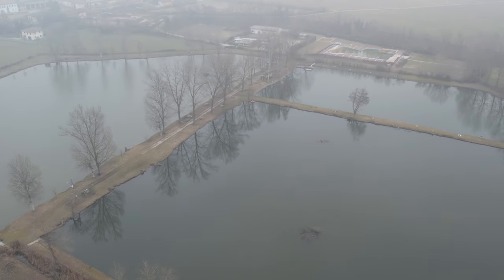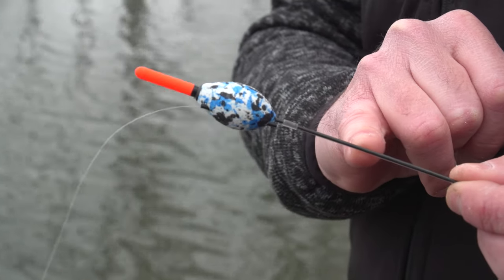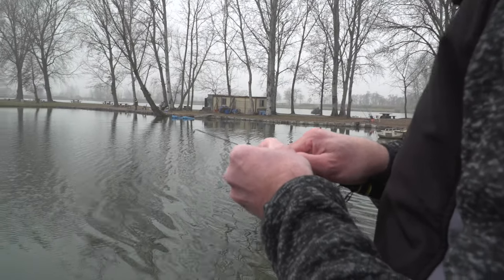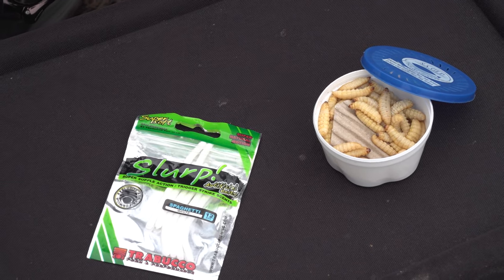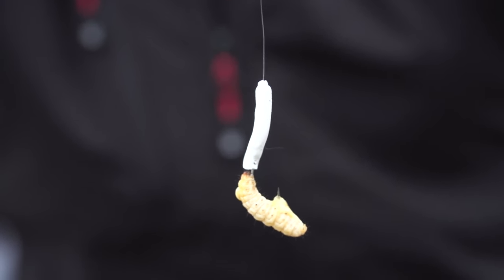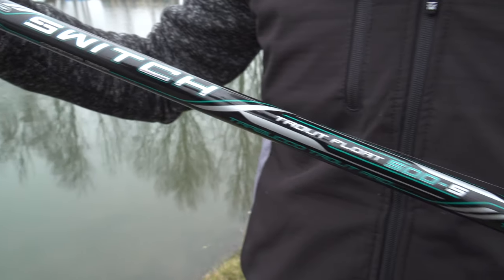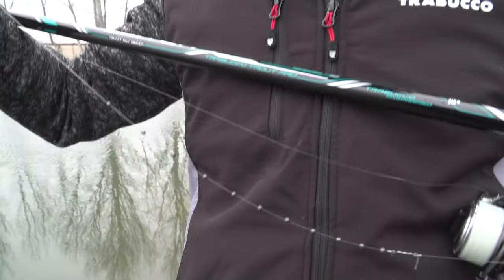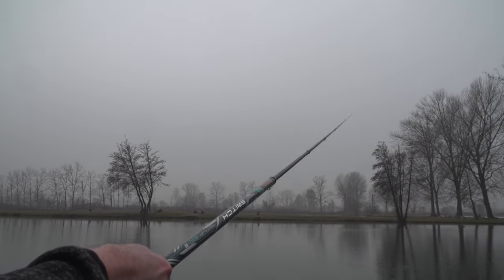Pescare TROTA LAGO: ECCO COME stimolare le TROTE apatiche! LAKE TROUT Academy S3E3@trabuccofishing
Col freddo le trote tardano ad abboccare? Nessun problema! Lake Trout Academy ha la soluzione: un ASSETTO di PESCA perfetto per combattere l’indolenza invernale delle trote. Parleremo di montature, attrezzature (galleggianti, piombature, terminali e inneschi) e di tutti i concetti base (spot, profondità etc.) e come affrontare una situazione come quella mostrata in video!

👉 AIUTACI a CRESCERE » 👉 seguici e clicca sulla 🔔 per ricevere le notifiche dei nostri video!

Con il freddo, si sà, le trote tendono all’apatia: le abboccate arrivano sporadiche e poco decise o, addirittura, non arrivano affatto. Ecco perché è necessario conoscere il modo giusto per stimolare l’appetito dei salmonidi durante la stagione invernale. Per studiare meglio un approccio efficace, Daniele e Gionata si sono recati all’impianto “tre laghi” di Oscasale (Cappella Cantone, CR), dove hanno testato sul campo le tecniche più efficaci per l’abboccata durante il periodo invernale.
Due si sono rivelati i fattori determinanti all’abboccata: abitudini e profondità di pesca. Nella stagione fredda, infatti, le trote tendono a stare in prossimità del fondo. perciò l’azione di pesca si dovrà concentrare a ridosso di esso.
In questa puntata scopriremo come impostare l’azione di pesca con il galleggiante in modo da far viaggiare l’innesco a pochi centimetri dalla linea del fondo. In poche parole ci verrà spiegato quale tipo di innesco risulta più efficace in caso di apatia: partendo da un innesco doppio (camola+artificiale), recupero lento e galleggiante animato “a tremarella”, capiamo sin da subito quali sono le modalità più propizie per strike garantiti… da qui le abboccate si ripetono uno dietro l’altro, a raffica!

🧰 Per questo video abbiamo usato… 🧰

CANNE DA TROTA (per galleggiante)
12:56 | Switch TRT Float POWER (cod. 124-44-2_ _) »
17:28 | Switch TRT Float SENSE (cod. 124-44-1_ _) »

MULINELLI misura 4500
2:14 | KERES CX (cod. 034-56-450) »
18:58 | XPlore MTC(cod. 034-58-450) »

ACCESSORI PER MONTATURA
AMI
11:28 | 10608N (cod. 024-24-0_ _) »
FILO TERMINALE
14:37 | Ultra Strong FC403 (cod. 053-58-1_ _) »
ARTIFICIALI TROTA LAGO
5:13 | Slurp! Spaghetti (cod. 182-00-4_ _) »
11:20 | Yummy! Brucone (cod. 182-10-0_ _) »
GALLEGGIANTI TROTA LAGO
2:50 | HT PRO Scuba (cod. 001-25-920/..) »
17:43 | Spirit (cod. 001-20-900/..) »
GIRELLE
PIOMBI
Mascotte GNT Match Shot (cod. 092-10-_ _ _.)

ALTRA ATTREZZATURA
15:40 | GNT Black Match Fluo Mono (cod. 083-67-_ _ _) »
15:40 | Wizard Power Net (cod. 080-72-_ _ _) »

🛒 ONLINE SHOPS 🛒
RIVENDITORI FISICI AUTORIZZATI

Trabucco Fishing è un'azienda leader nel settore della pesca sportiva da oltre trent'anni. La nostra mission è riuscire a produrre la migliore attrezzatura da pesca per gli angler di tutto il mondo, così da aiutarli a raggiungere risultati sempre migliori e conquistare vette ancora più alte. Nel nostro lavoro siamo tra i migliori, e lo dobbiamo in gran parte all'esperienza del nostro fondatore - il campione mondiale di pesca sportiva Roberto Trabucco. I nostri prodotti sono conosciuti per essere tecnologicamente avanzati, di qualità altissima e, soprattutto, estremamente assortiti. Seguici e aiutaci a crescere, continueremo a portarti contenuti e prodotti sempre migliori. Dopotutto, siete voi la nostra risorsa migliore!

📚 CAPITOLI 📚
0:00 Sigle iniziali
0:44 Introduzione
2:14 Per iniziare: attrezzatura & approccio di pesca
4:14 Come si determina la corretta profondità di pesca
5:09 Per iniziare: innesco doppio "artificiale + camola"
7:24 Come effettuare un recupero efficace
8:57 tricks&tips garantire un innesco con camole sempre perfetto
9:29 Quando iniziare a recuperare
11:13 Proposte alternative di innesco: Yummy! Brucone
14:35 Terminale: come scegliere diametro e lunghezza
17:32 Cambio montatura
21:42 Conclusioni, saluti e ringraziamenti